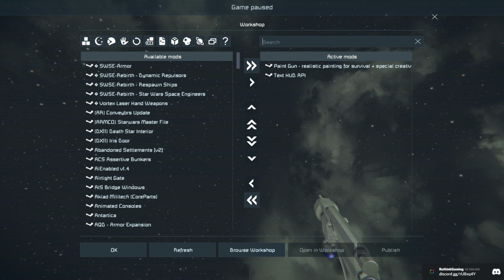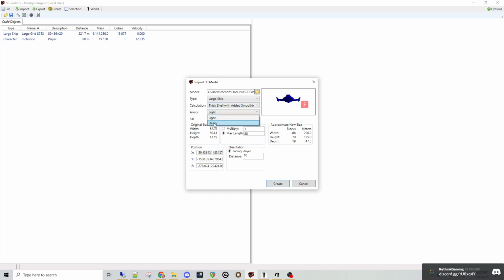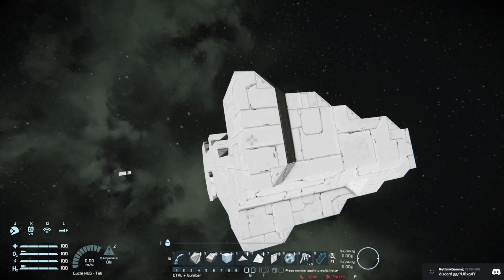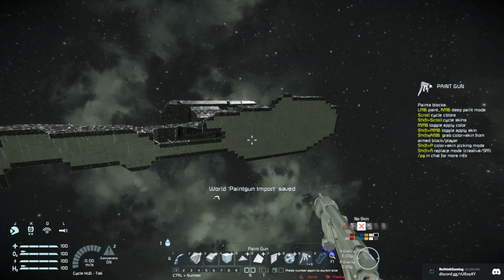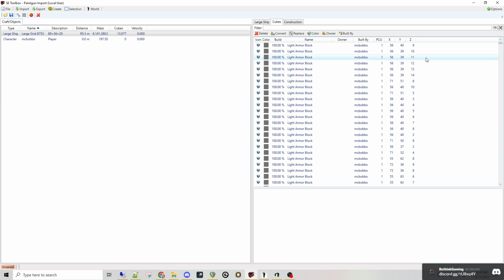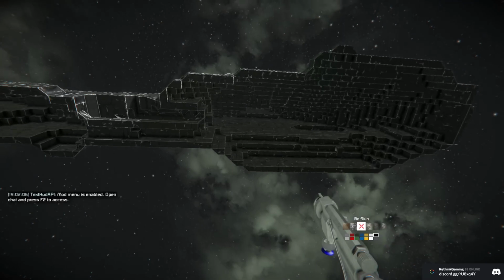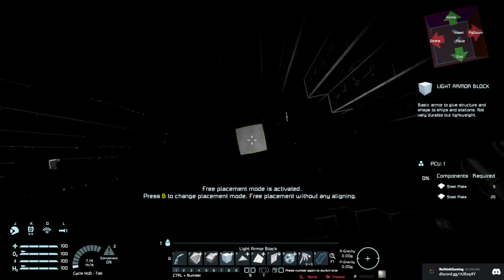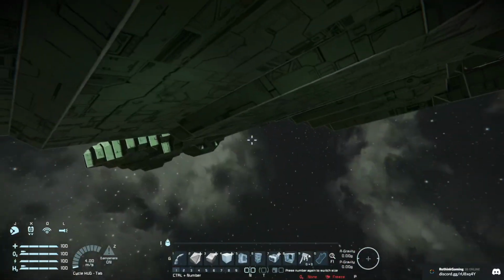Space Engineers Paint Gun 3D Model Import Process